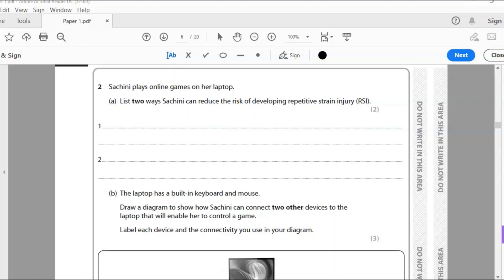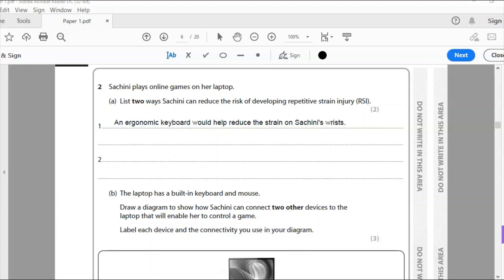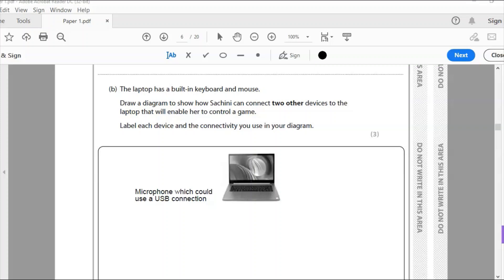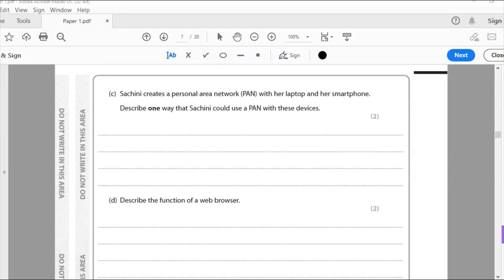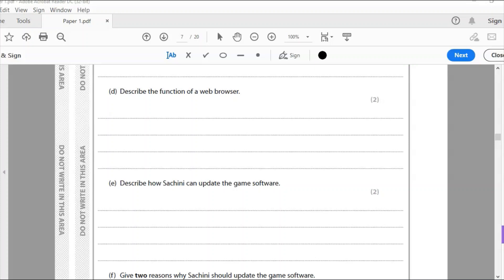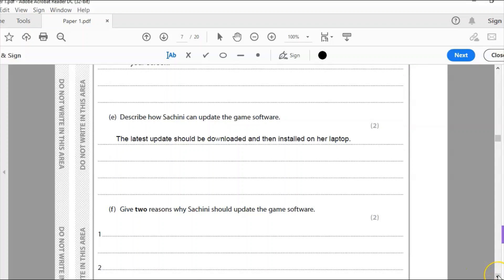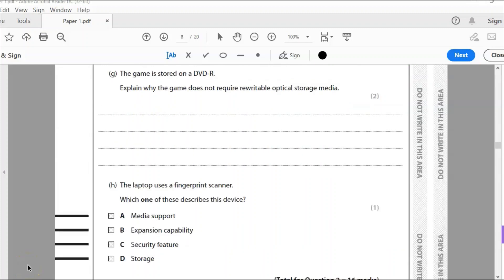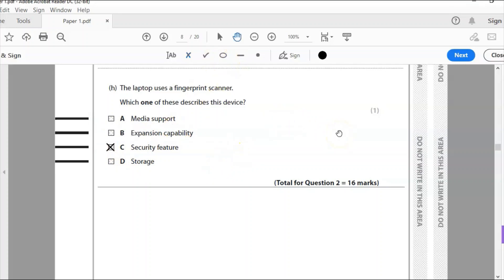Edexcel iGCSE ICT 2020 Paper 1 Question 2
In this video I cover question 2 from paper 1 of the 2020 paper from Edexcel.

Timestamps:

Intro: (00:00​)
Questions A: (00:05​)
Questions B-H: (01:41​)